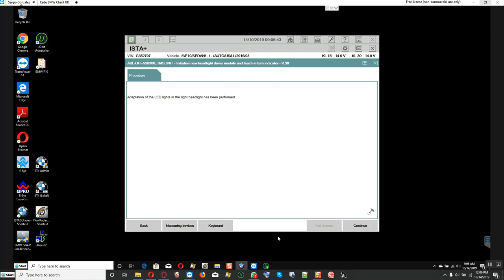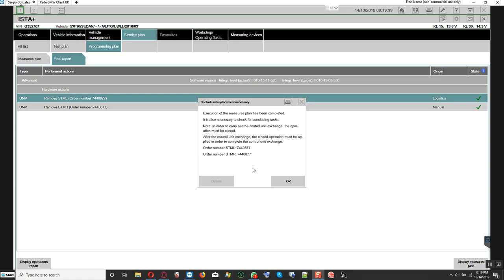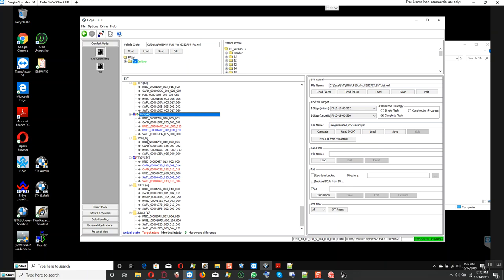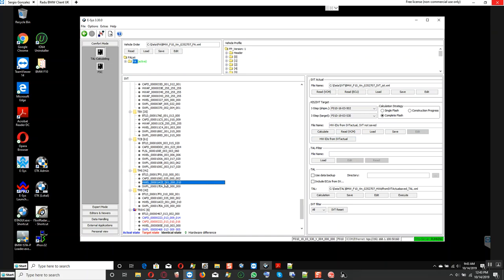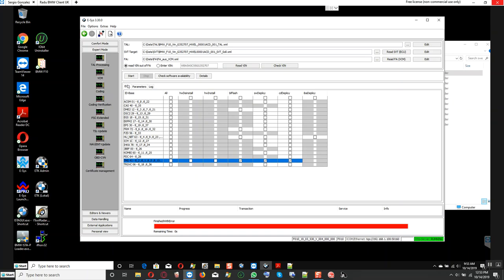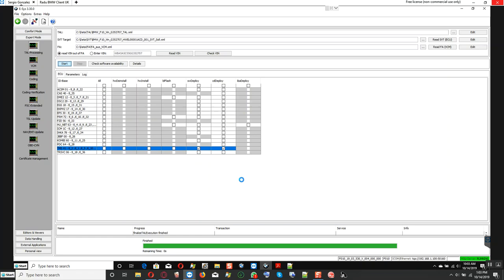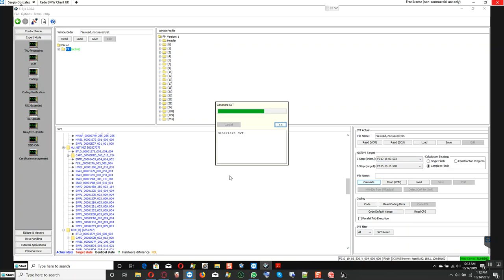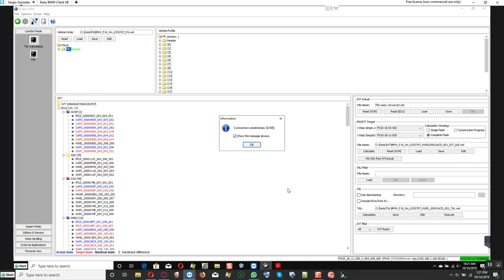BMW F10 Headlight Module (TMS-STML)2019-10-14 13:26:28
This Job was to try Flash the STML_left headlight module with latest target files, but the SVK_ist don't match expected SGBMiD, so i have create SVT_Soll with HWid from svt actual, but after the TAL was created and loaded it shows no TMS to be flashed. So we are in a bit of a trouble.